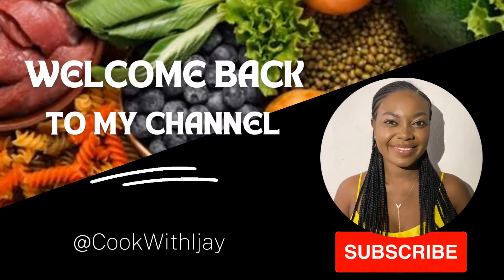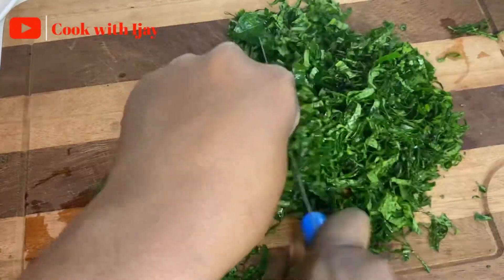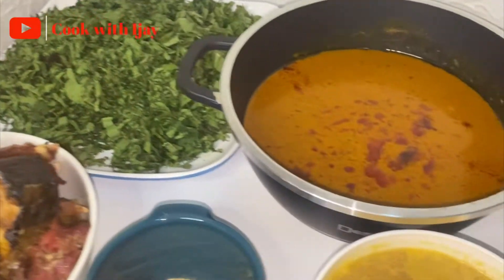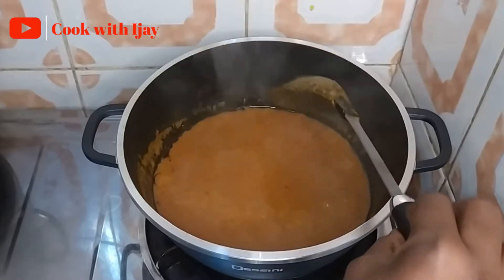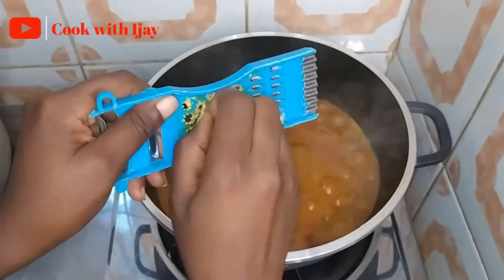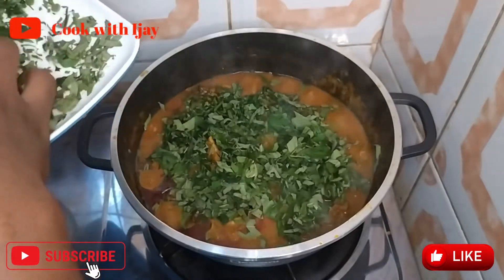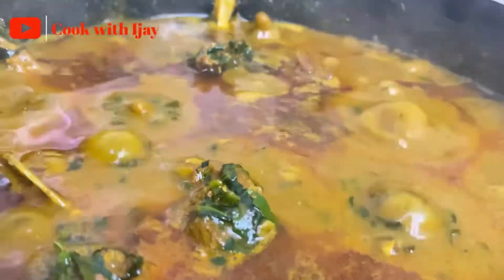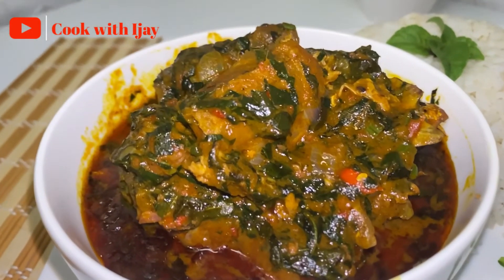Authentic "OFE AKWU" recipe | How to cook Banga stew like a pro | Easy Banga recipe | Cook with Ijay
Original Igbo food..made from palm fruit extracts with scent leaf as a natural antibiotic with healing properties.

Imo, Anambra, Abia, Ebonyi, Enugu.